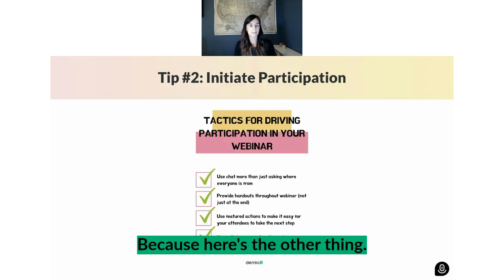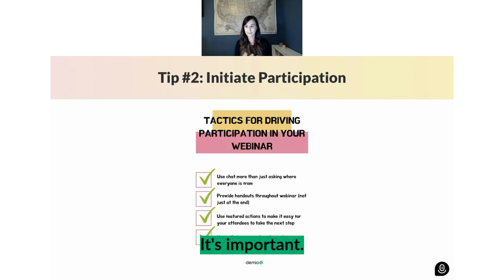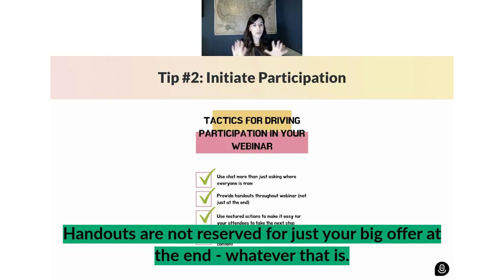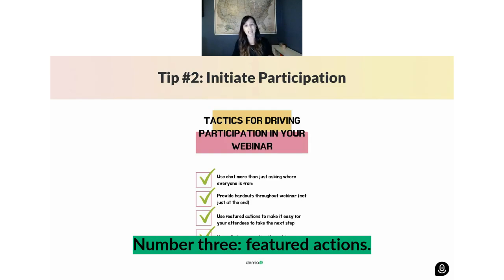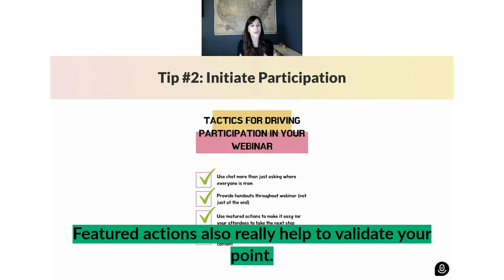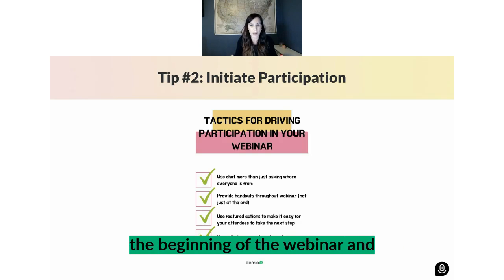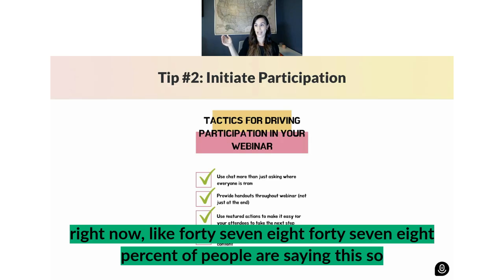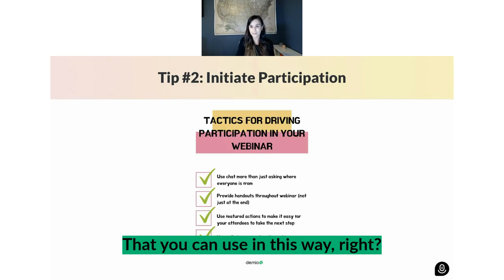Four Tips to Turn Webinar Attendees Into Participants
Looking to drive engagement in your webinar? Here are four tips to turn your webinar attendees into participants.

This clip was pulled from the April 1st webinar titled, "How To Run a Webinar so People Won't Leave in the Middle" which can be seen on-demand

Check out more tips on how to be a great presenter

Check out our ultimate guide to building a webinar marketing strategy

About Ashley:
Ashley's passionate about building teams and strategies that empower employees and transform businesses. With a soft spot for small businesses, she welcomes new opportunities and challenges, even (especially) when the pathway forward isn't clear. Having run hundreds of webinars in her career (and with a bunch of degrees in Theater and Performing Arts) she's the expert in how to make webinars not terrible.  As the Director of Marketing at Demio, she spends her time making marketers' lives easier.

About Demio:
Demio is a communication platform built to help marketers fuel growth through interactive events.

By fitting seamlessly into any marketing stack, companies can use Demio to engage prospects and customers while also measuring results across their campaigns. Demio is dedicated to make marketers' lives easier, and happier.